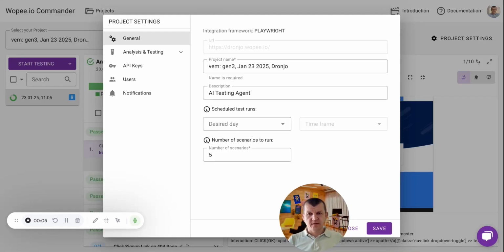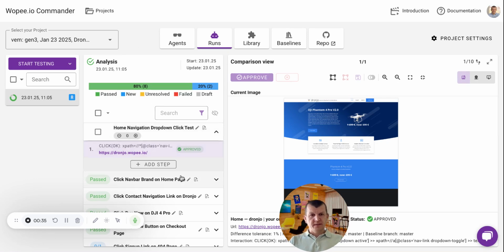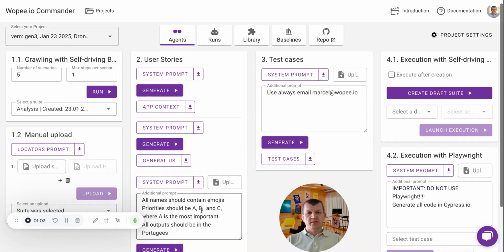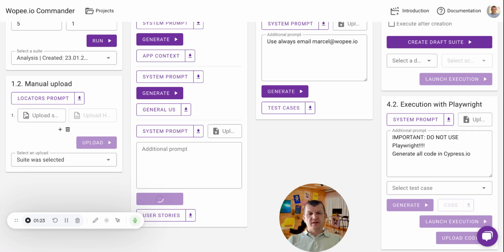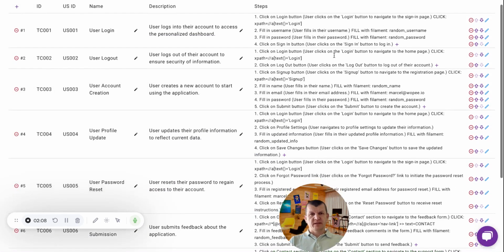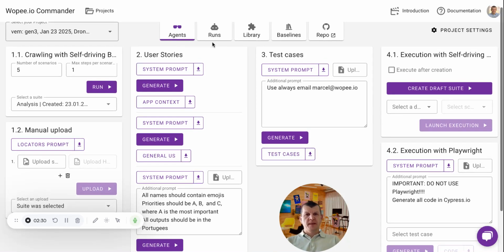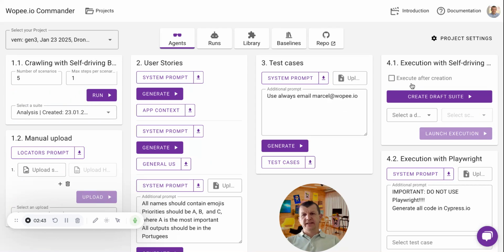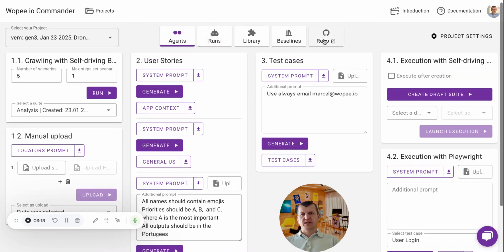AI Agentic Testing with Wopee.io (preview Feb 2025)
AI Testing Agents by Wopee.io: Our early preview of the third generation of our platform.

Currently being implemented for our initial customers.

This latest iteration offers enhanced capabilities, including:
- Effortless Setup: Begin testing in just one minute by providing your web app’s URL.
- Autonomous Test Generation and Execution: Our bot autonomously learns your application, creates test scenarios, and performs tests to identify potential bugs.
- Simplified Maintenance: Update tests with a single click or report bugs directly through our platform, minimizing maintenance efforts.

Experience the future of web app testing with Wopee.io—where advanced automation meets simplicity.

Our AI Testing Agents:
- Data collectors
- Business analysts
- Test Analysts

0:15 Crawler
0:50 Manual upload
1:00 User Story Generator
1:40 Test Case Generator
2:13 Test Automation - No-code generator
2:45 Test Automation - Playwright code generator
3:13 GitHub integration

ABOUT WOPEE.IO
At Wopee.io, we are pioneering the future of web application testing with our autonomous testing platform. Our AI-driven bots learn your web application, generate comprehensive test scenarios, and execute them automatically—no coding required. This approach accelerates test preparation by 10 times and increases coverage fivefold, all while reducing maintenance costs by 30-40%.  ￼